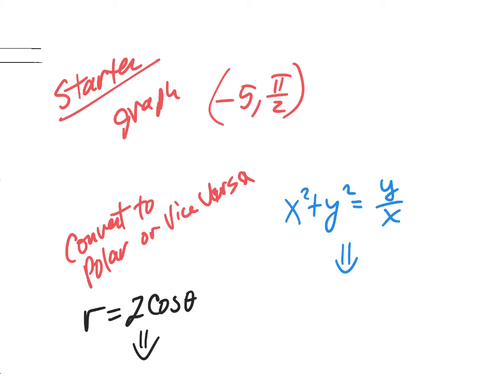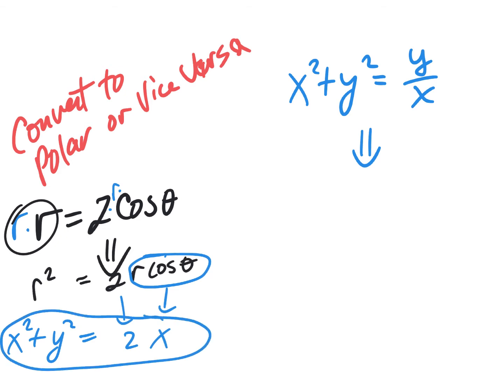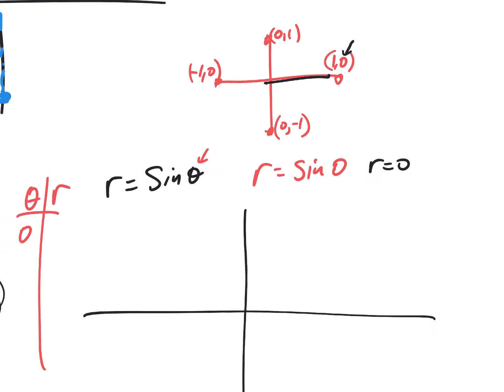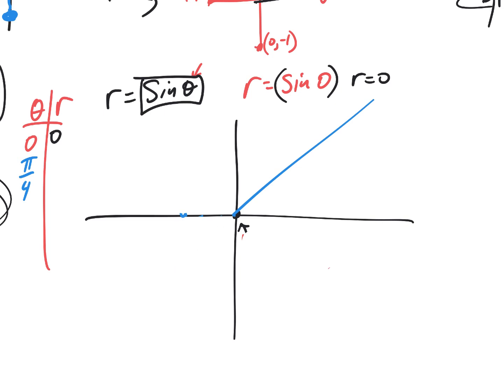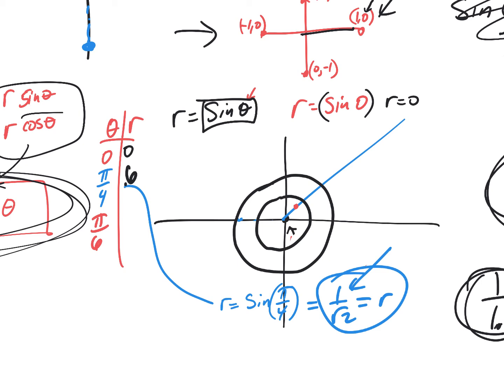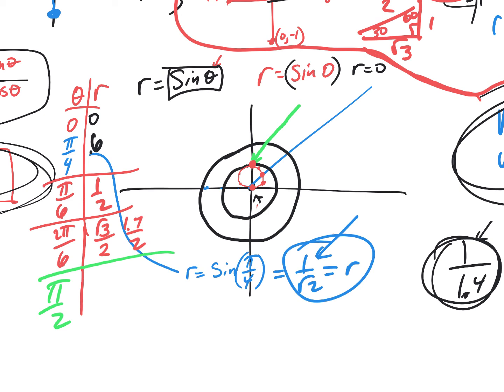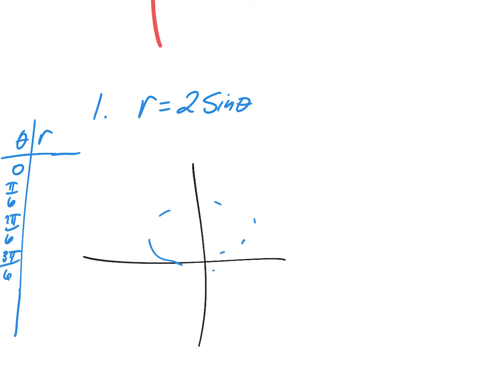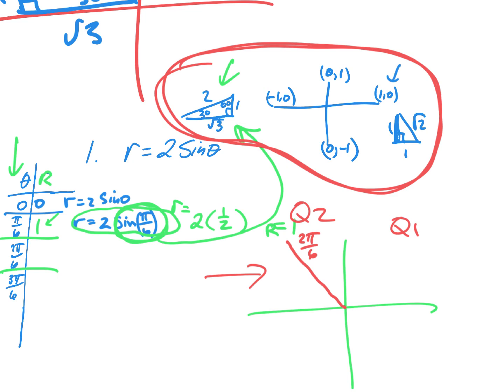Polar Graphing may 18.mp4